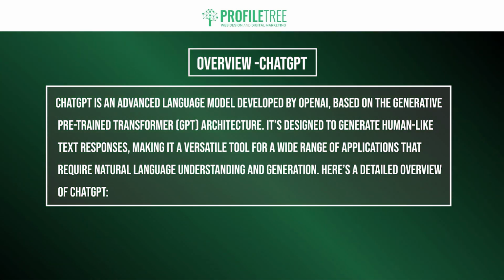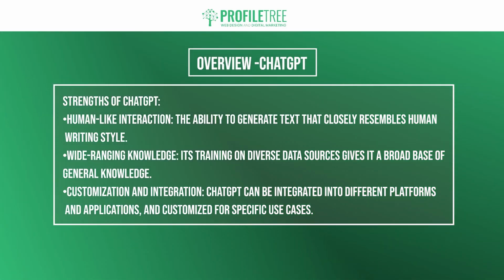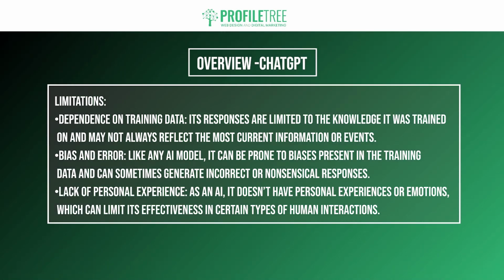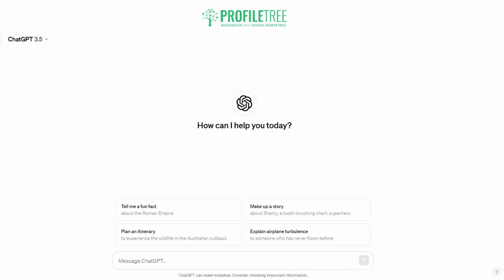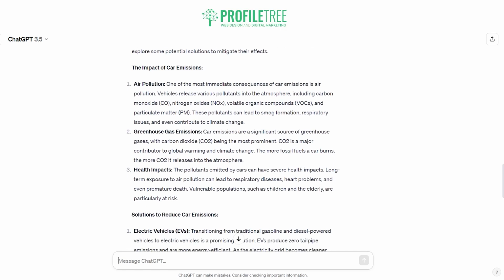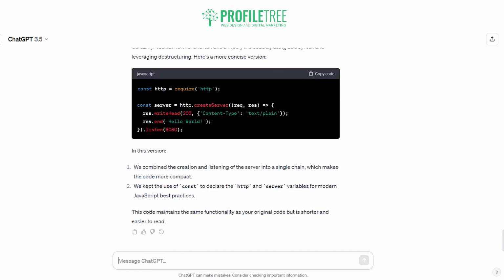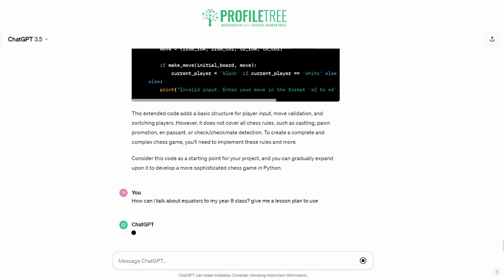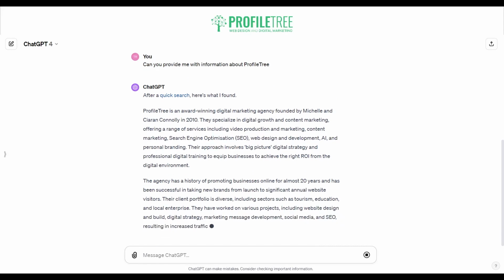ChatGPT Explained: Your Ultimate Guide to AI Writing | ChatGPT Tutorial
Welcome! In this video, we'll introduce you to the incredible world of ChatGPT and how it can revolutionize your writing experience.

ChatGPT is an advanced AI language model developed by OpenAI, designed to assist you in various writing tasks. Whether you're a student, a professional, or simply looking to improve your writing skills, ChatGPT has you covered.

Key Features of ChatGPT:

 Natural Language Understanding: ChatGPT understands context and generates human-like responses, making interactions feel more authentic.
 Versatility: It can help with a wide range of writing tasks, from composing essays and reports to drafting emails and creative content.
Multilingual Support: ChatGPT is proficient in multiple languages, catering to a global audience.
Creativity: It can generate creative ideas, brainstorming suggestions, and even assist in content ideation.
 Grammar and Style Checks: ChatGPT can provide grammar suggestions and help improve the overall quality of your writing.

Who Should Use ChatGPT?

Students looking for homework help and essay assistance.
 Content creators seeking inspiration and editing support.
 Businesses and professionals aiming to enhance their written communication.

Join us as we explore the capabilities of ChatGPT and see how it can transform your writing process. Don't miss out on the chance to harness the power of AI to elevate your writing skills.